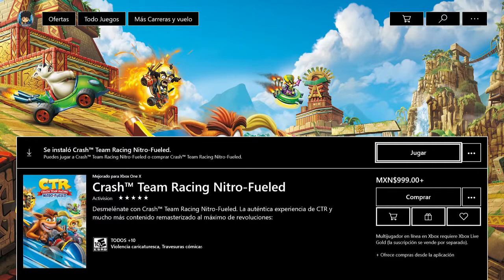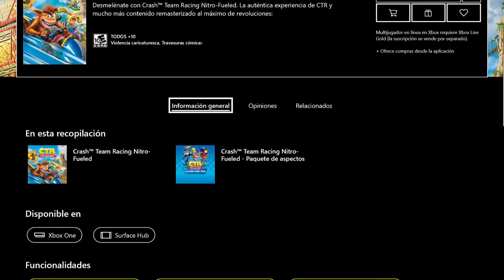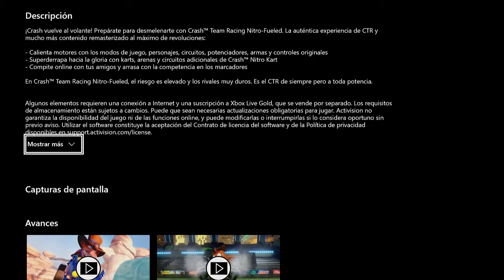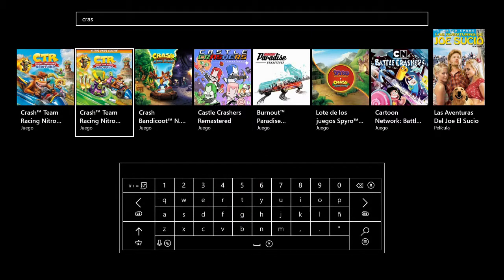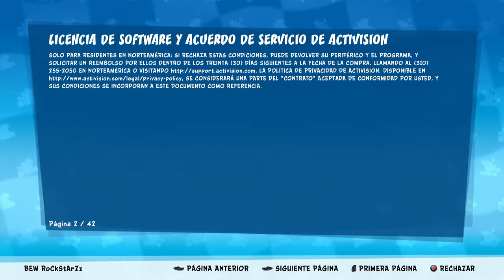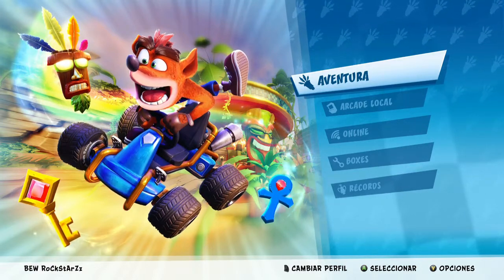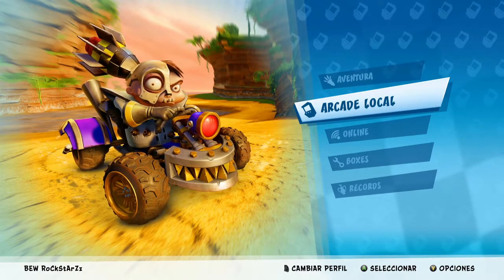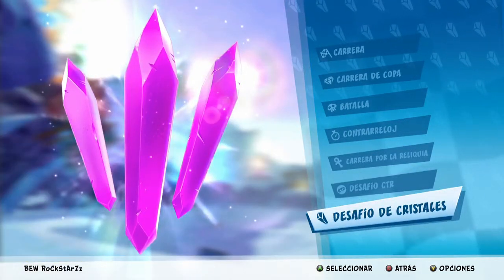CRASH TEAM RACING NITRO-FUELED-EDICION NITRO OXIDE ANALIZANDO MENU,CONTENIDO Y MODOS DE JUEGO